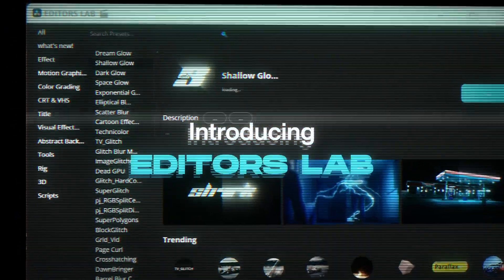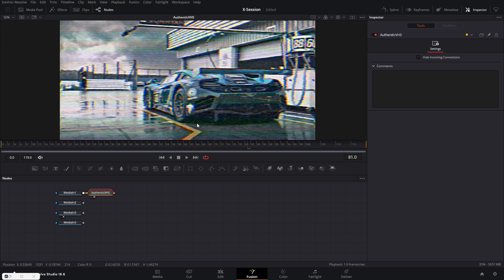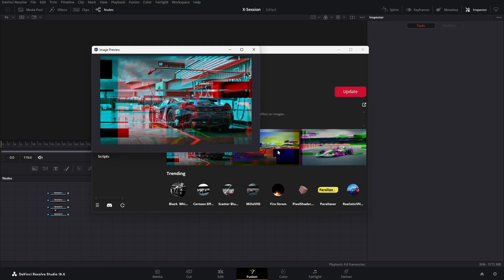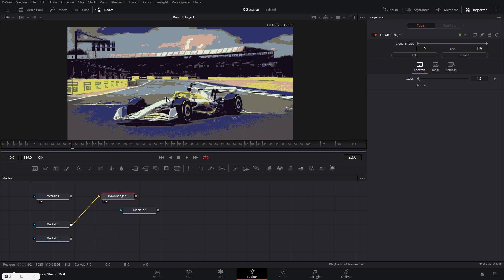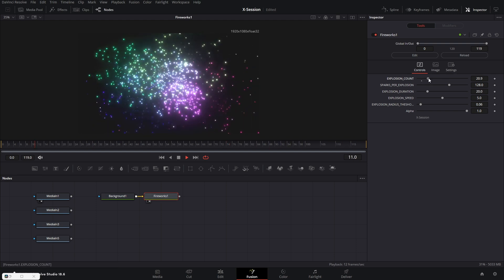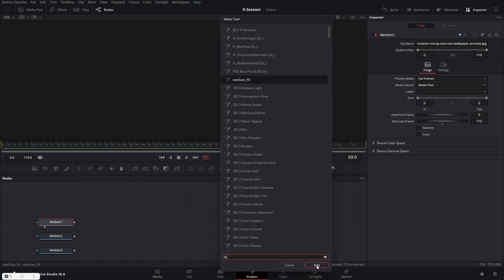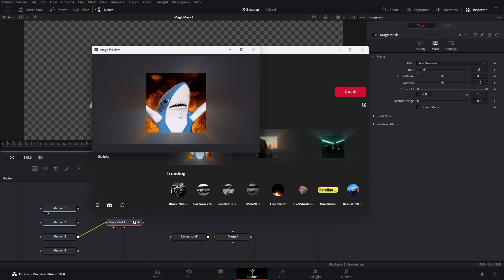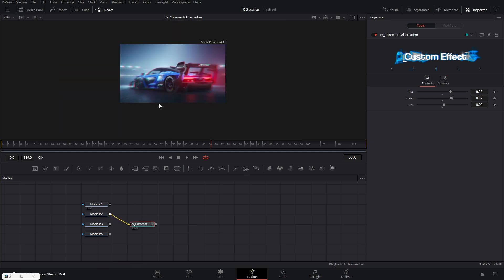NEW Editors Lab Presets That Will CHANGE Your Workflow!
As we promised we'll add new presets on each week so here is the new things added.